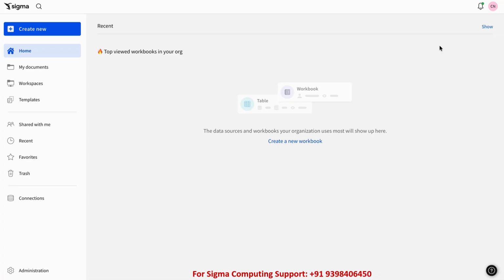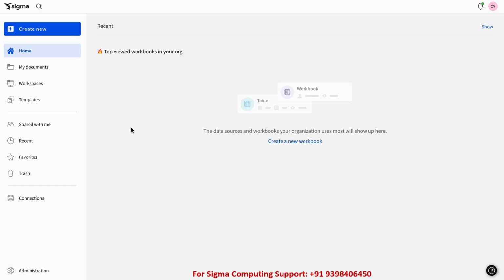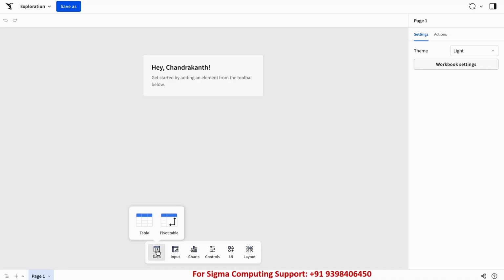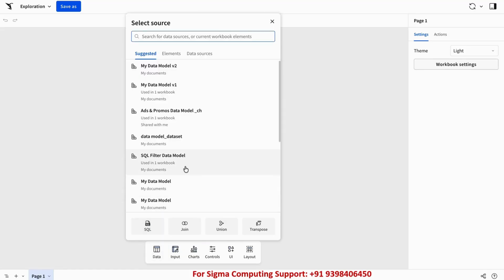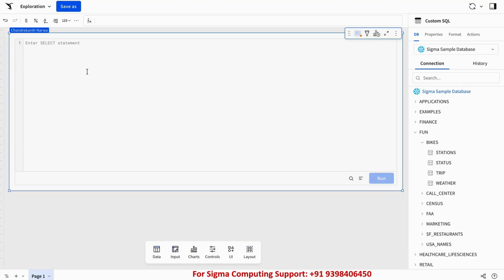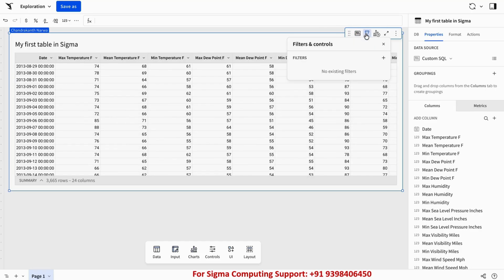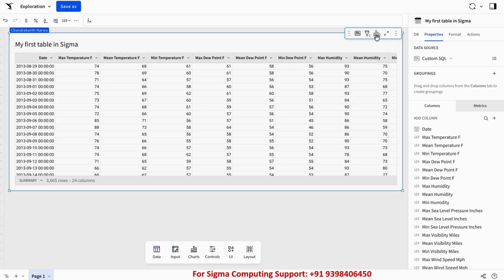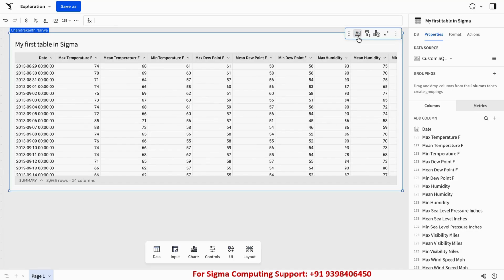💡 Sigma Computing – Chapter 1 Introduction 🚀 6 Month Mastery Series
Welcome to Chapter 1 of the Sigma Computing 6-Month Mastery Series! 🎓
In this video, we’ll kick off your Sigma journey by exploring:

🔹 What is Sigma Computing?
Get a clear understanding of this powerful, cloud-based BI tool designed for modern data teams.

🔹 Sigma Interface & Features
Take a guided tour of the Sigma UI — understand how it connects spreadsheets and analytics seamlessly.

🔹 Connecting Sigma with Snowflake
Learn how to pull live data directly from Snowflake into Sigma for real-time analytics.

By the end of this video, you’ll know exactly how Sigma fits into the Business Intelligence landscape and why it’s becoming a go-to tool for data professionals.

💻 Next Chapters Coming Soon:

Chapter 2: Exploring Data in Sigma

Chapter 3: Creating Your First Dashboard

Chapter 4: Advanced Functions & Visuals